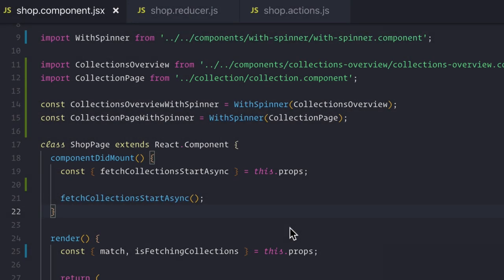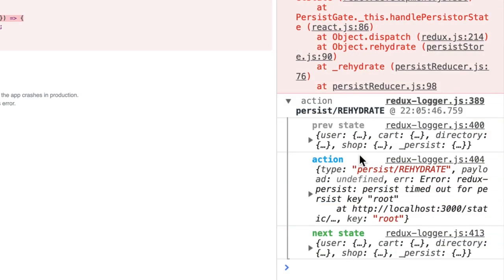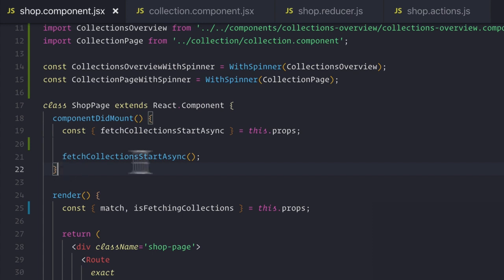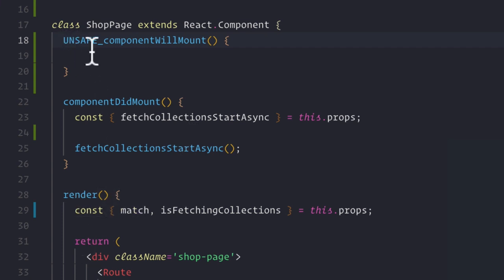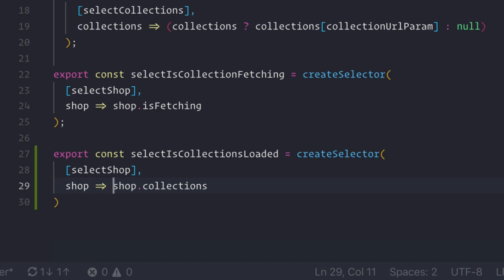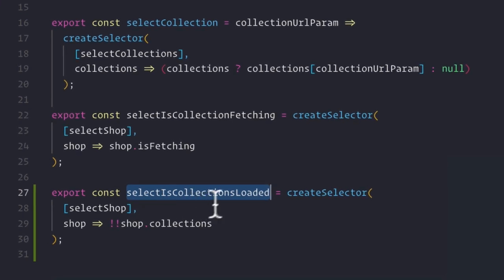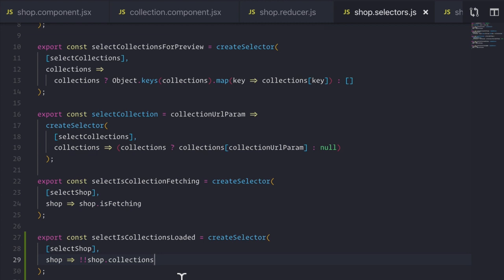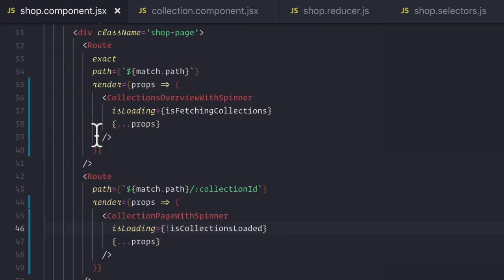18. Asynchronous Redux (1-5)(5)